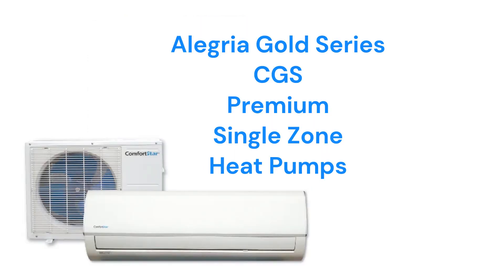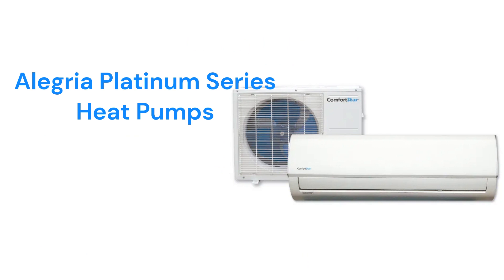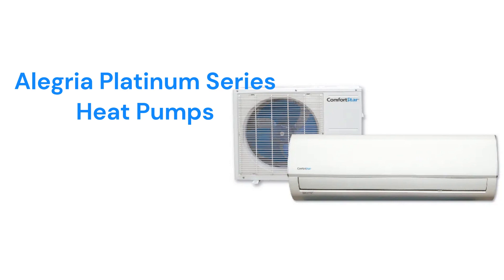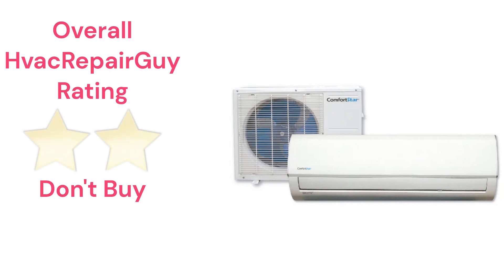HvacRepairGuy 2024 ComfortStar Brand Ductless Mini Split Reviews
In this video, HvacRepairGuy reviews the 2023 ComfortStar brand of ductless mini split units. The reviews include the premium Alegria Gold Series CGS units and the Alegria Platinum Series CHF & CMZ models.